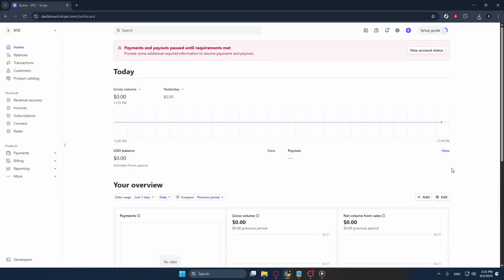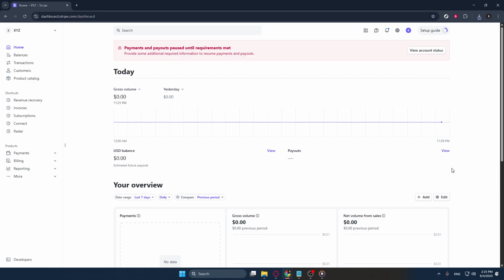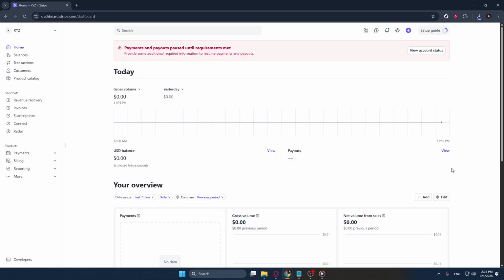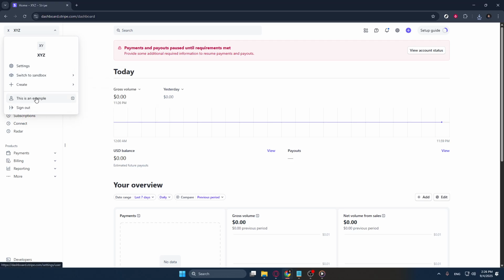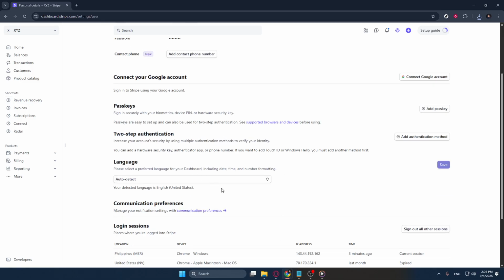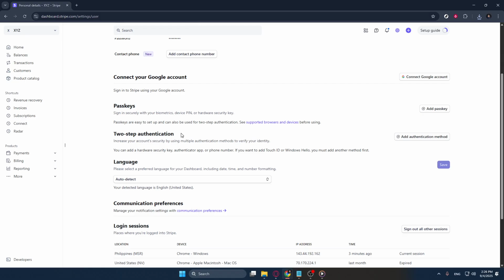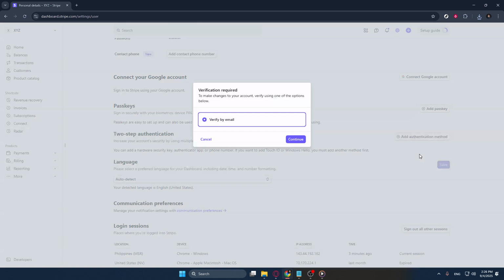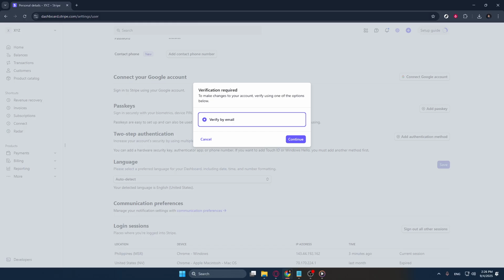How to Enable 2FA on Stripe [2026 Guide]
In today's video we cover how to enable 2fa on stripe, enable 2fa on stripe 2026, stripe 2fa setup guide, stripe two factor authentication, stripe 2 step verification, stripe account security setup, stripe how to enable 2fa, stripe login protection, stripe security tutorial 2026, stripe authentication setup, stripe account verification guide, stripe full tutorial 2026, stripe for beginners 2026, stripe tips and tricks 2026, stripe secure login setup